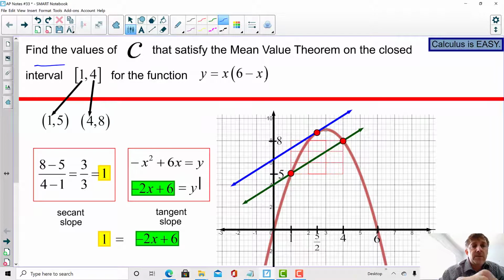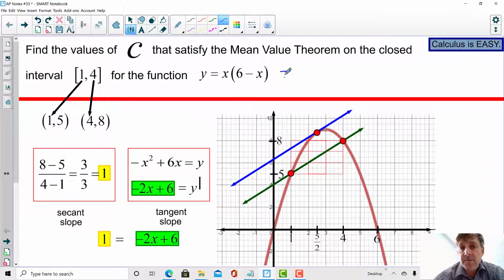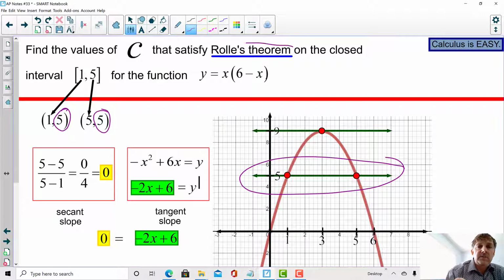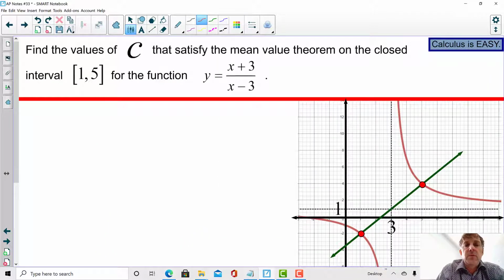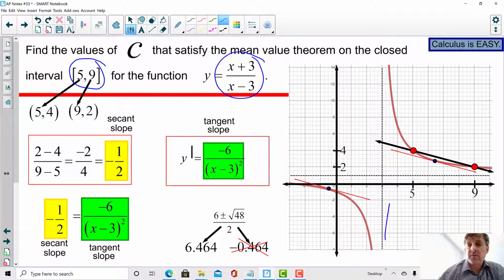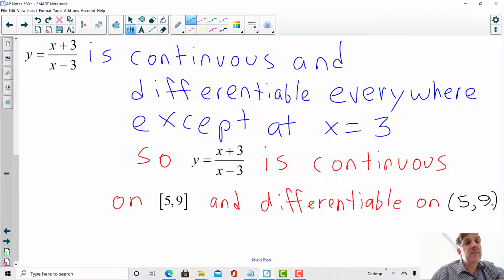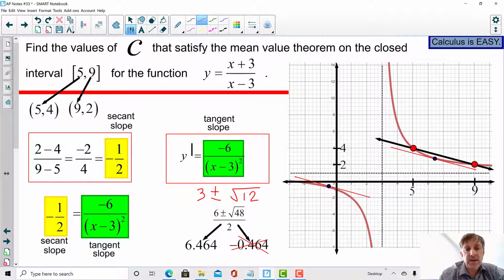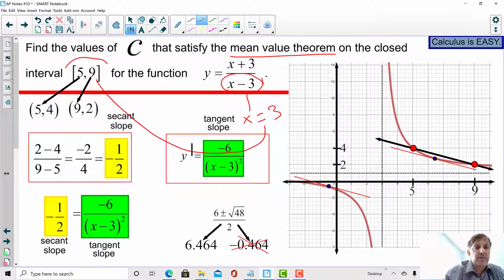Leanza AP Calculus HW# 22c Mean Value Theorem